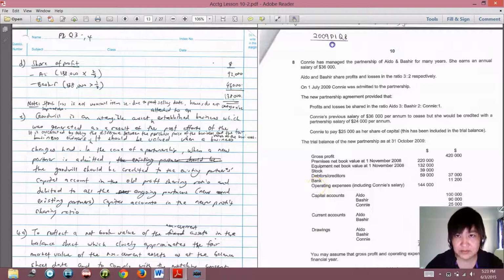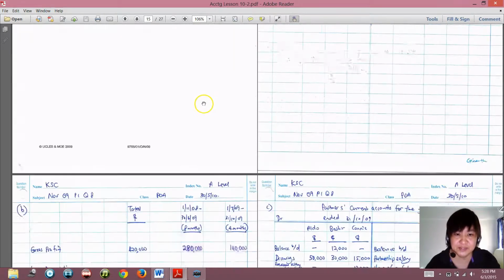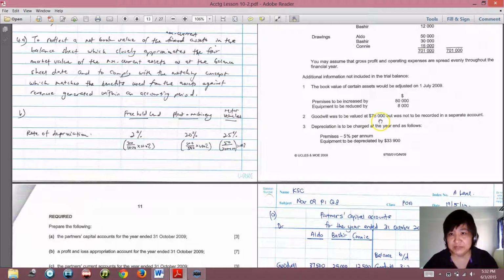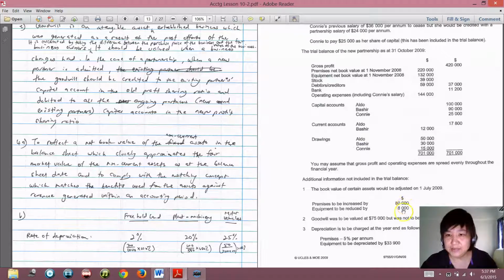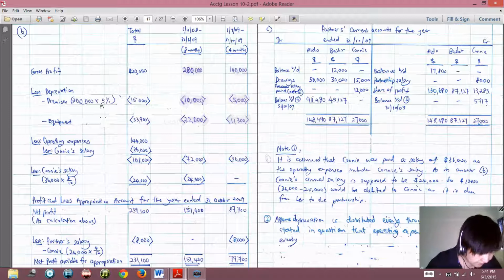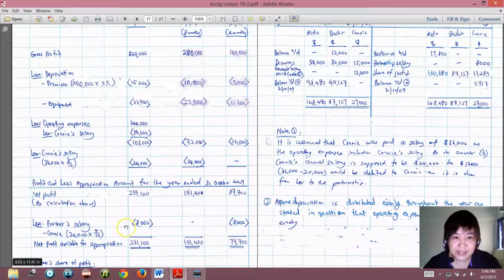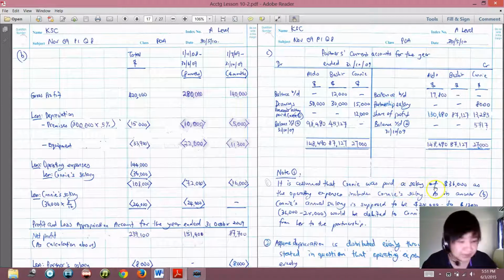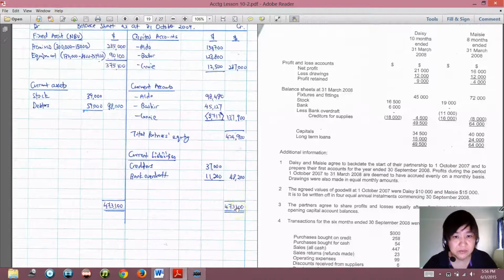A Level POA Accounting Lesson 10 Partnership Part 1 iii